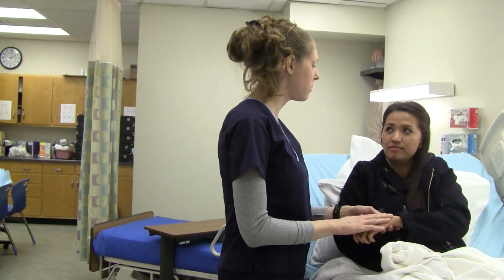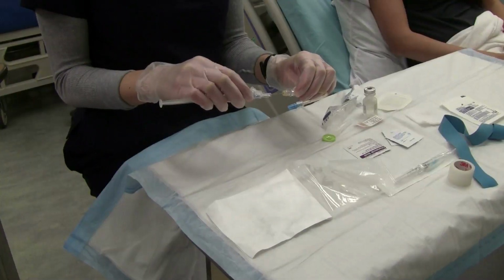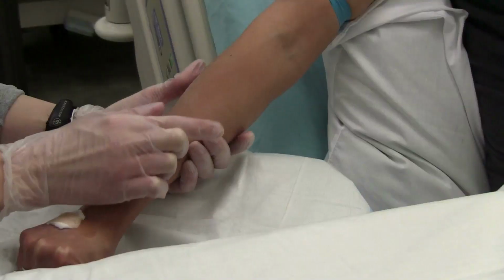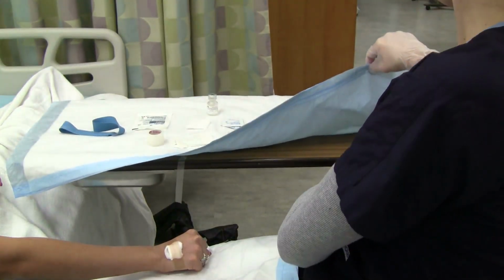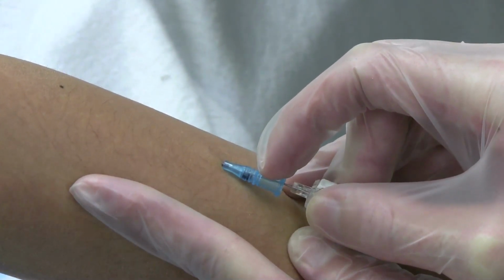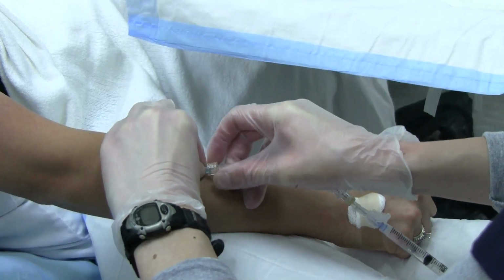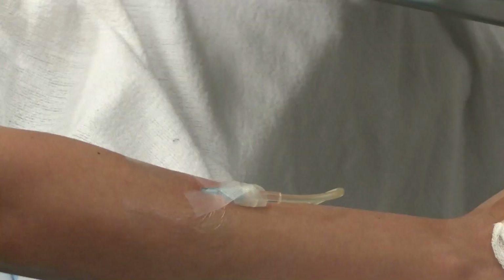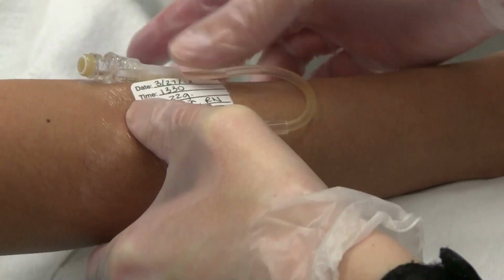Venipuncture Skill: Learning how to start an IV